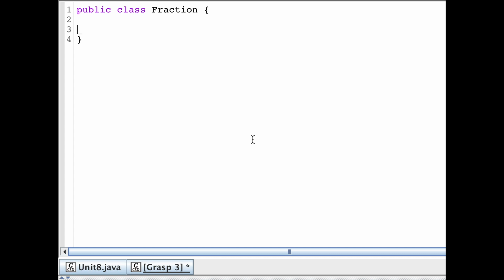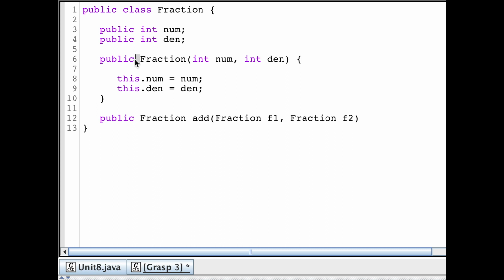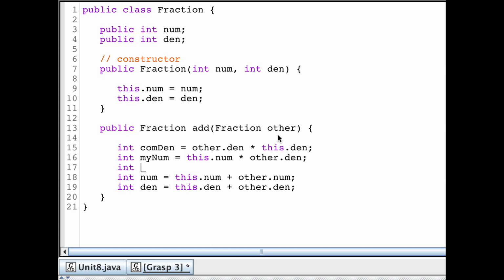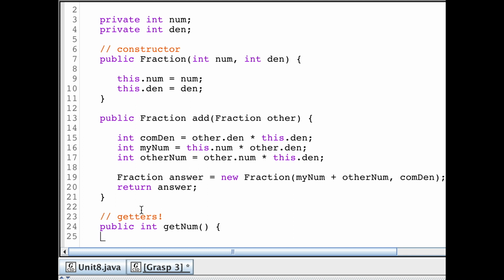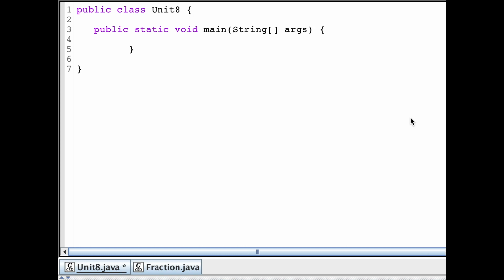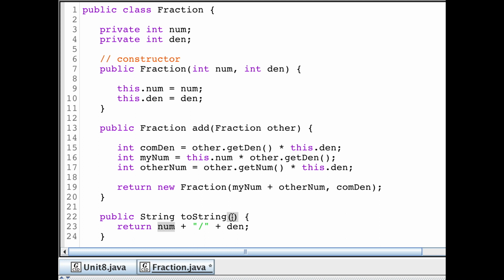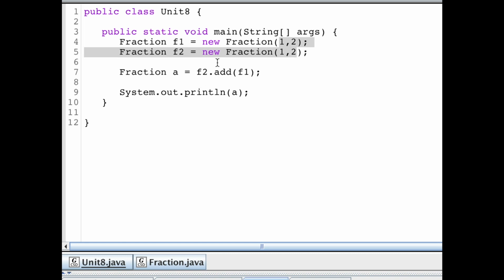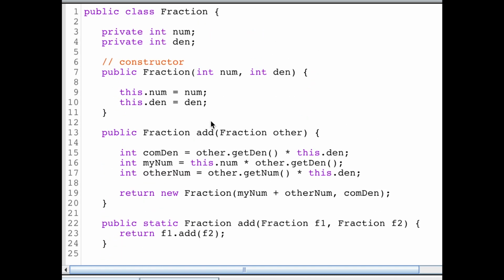8-3 State (Using Fractions)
In this video we learn about instance fields which are used to represent the state of an object. We introduce instance methods, which are the things that the objects of a class do. Objects do things. They behave with their instance methods. Objects have things. They have their instance fields. We use a Fraction class to demonstrate how we can encapsulate the numerator and denominator and hide them using the private keyword, and then expose them again with getters (or Accessors). We implement an add() method, first as an instance method, then again as a static method that accepts two Fraction parameters.  We leverage the toString() method so that the object will print itself nicely. And, we discovered that if you don't add the Fraction class to your project, things don't always work as you expect.